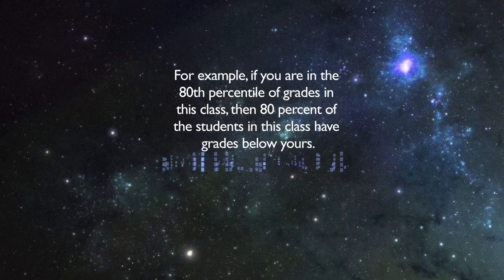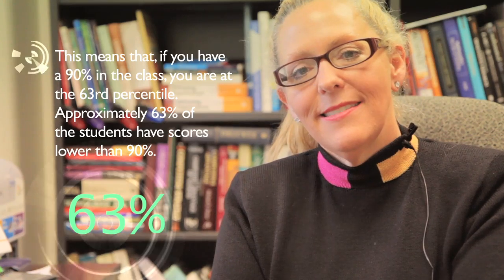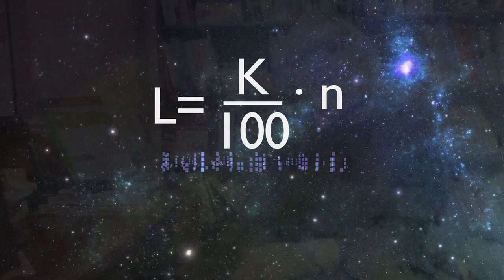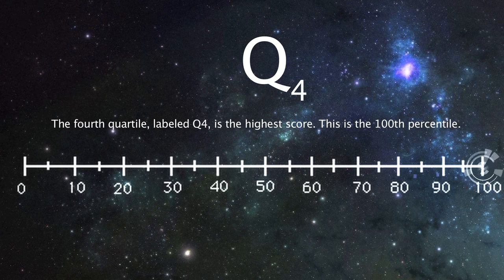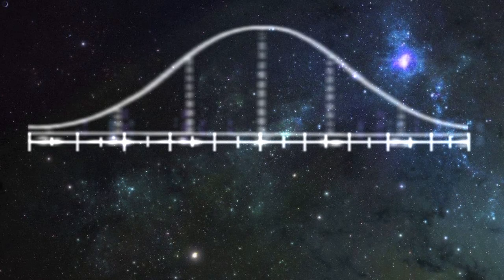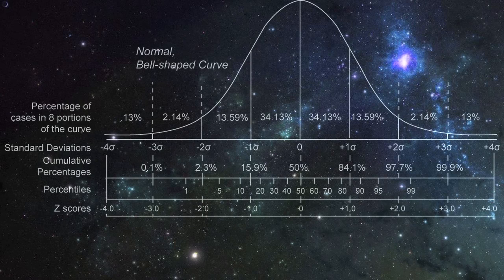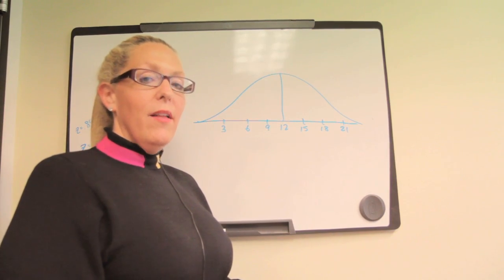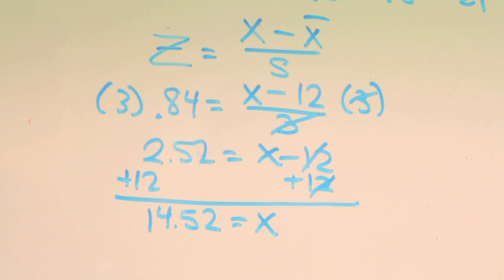Percentiles and Quartiles